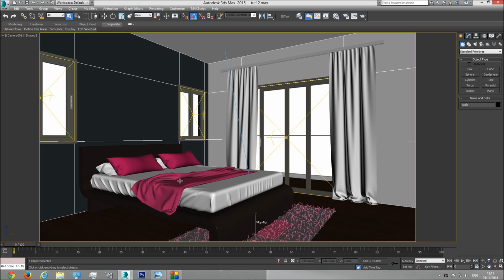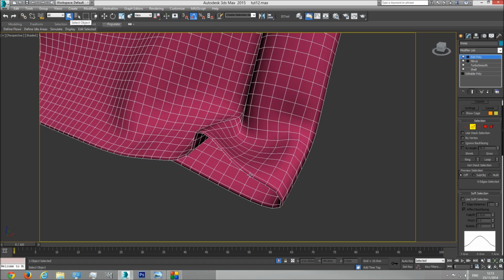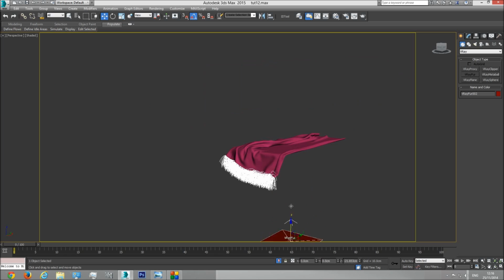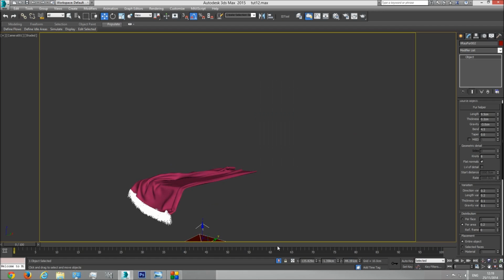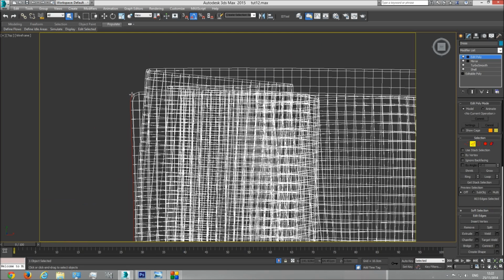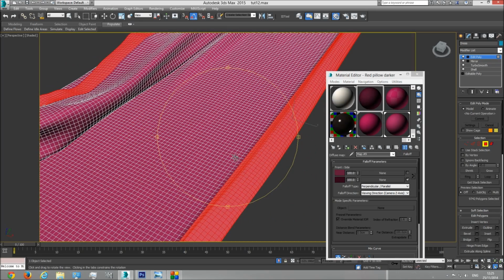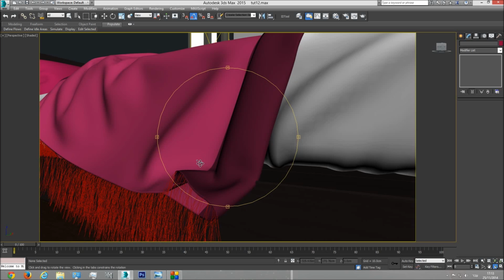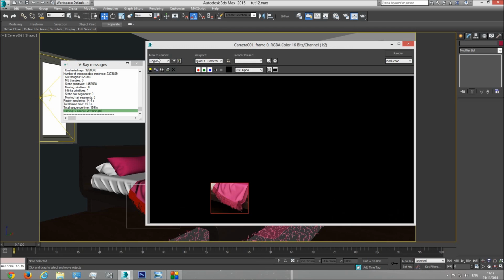Part 12- Dress on bed Materials Tutorial in 3ds max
This is a beginners/intermediate tutorial in 3ds max that takes you step by step in applying Multiple Vray Materials to a Dress Laid Out on A Bed in 3ds max and then adding details to it using Vray Fur.